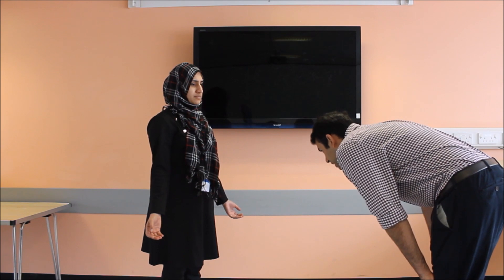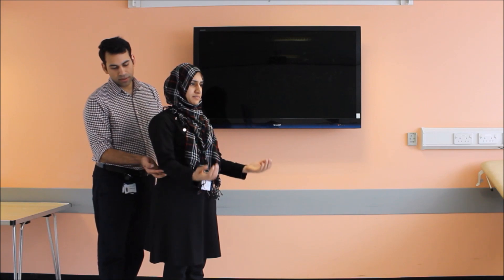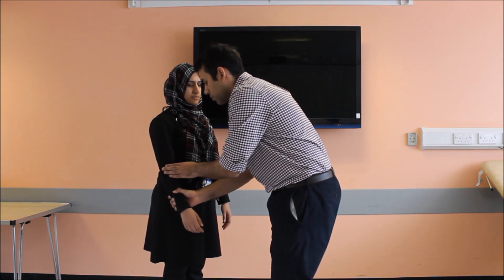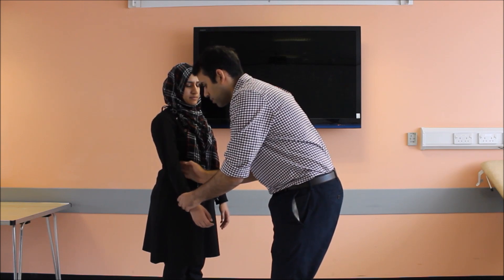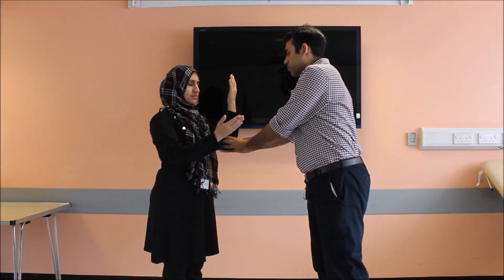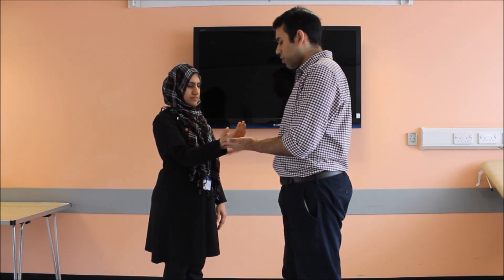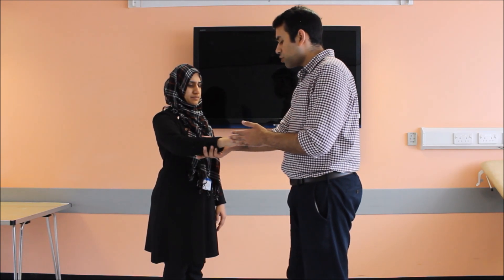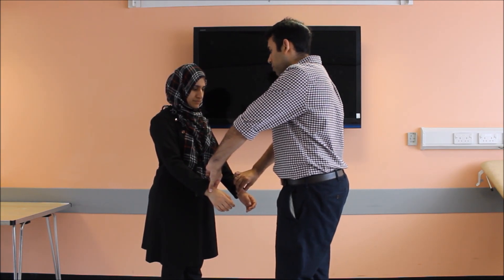Elbow examination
Examination of Elbow, Movements and Special tests